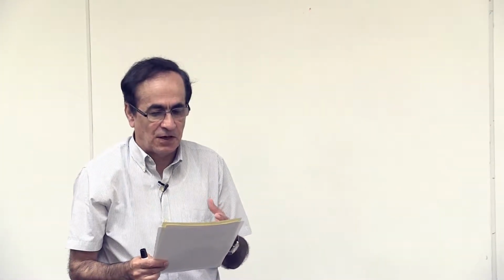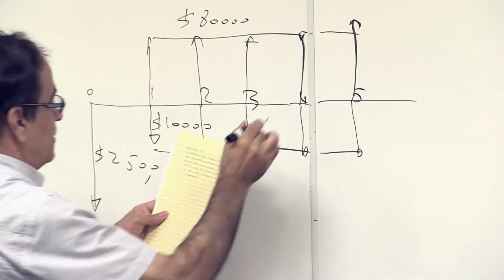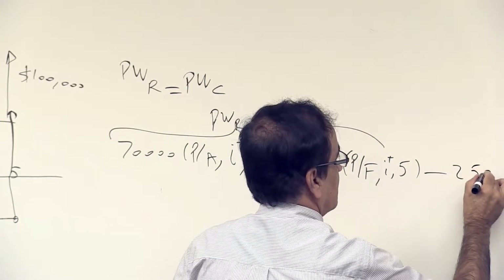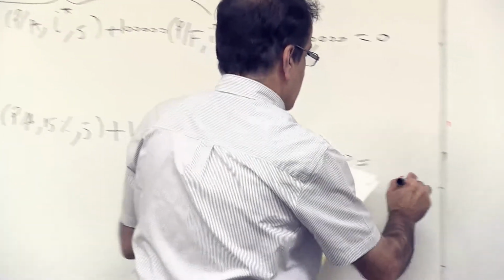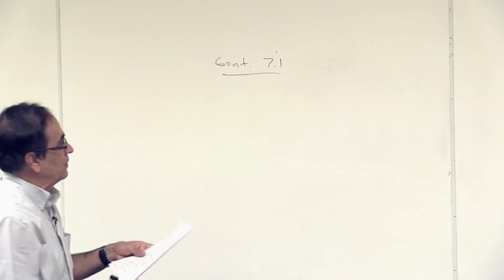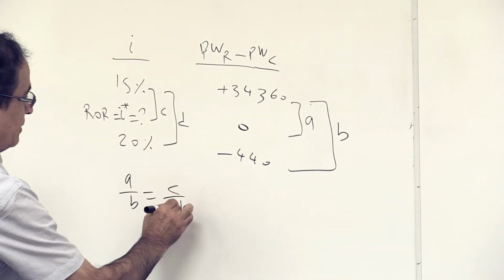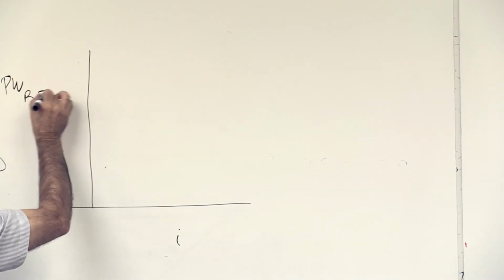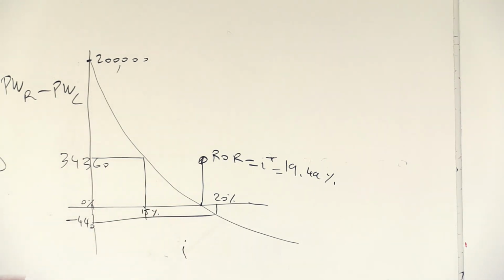ISYE 620 Chapter 7 Example 7 1